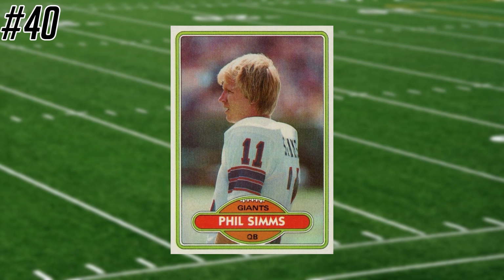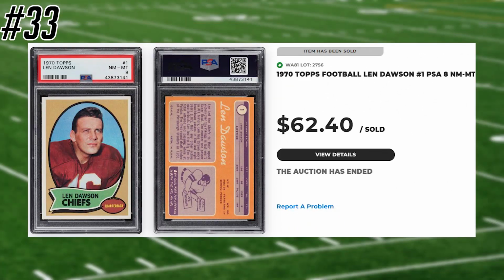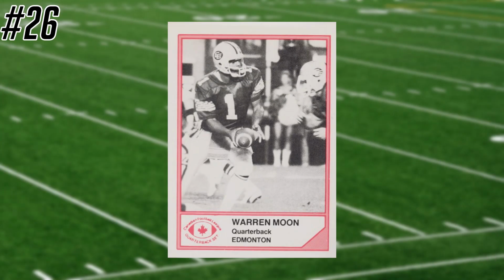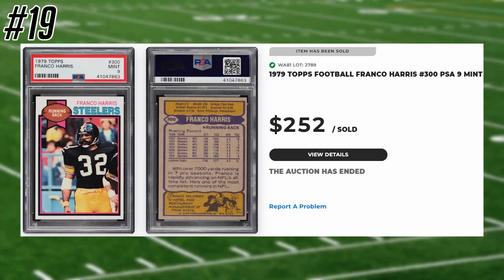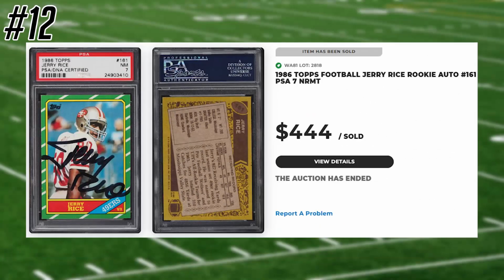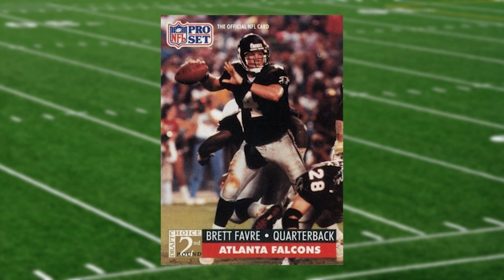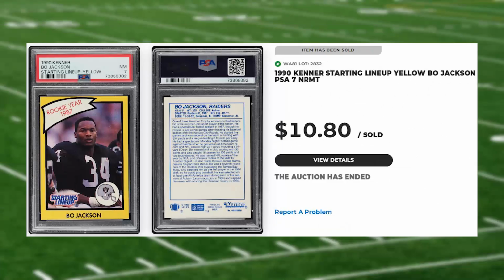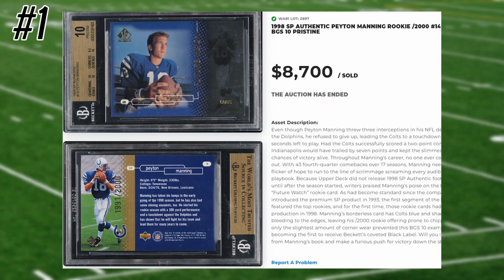Top 40 Highest Selling Football Cards!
Today we'll be looking at the 40 highest selling 1970s, 1980s and 1990s football cards from the pwcc weekly auction that end on August 6th 2023, along with 10 bonus cards.